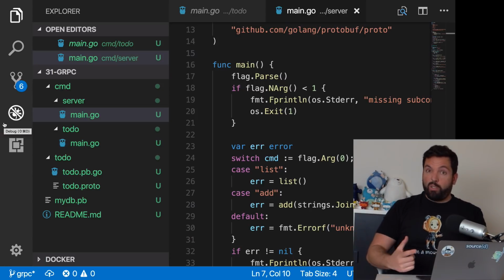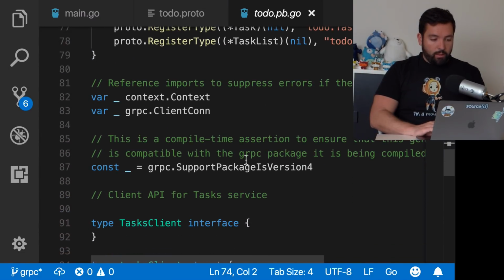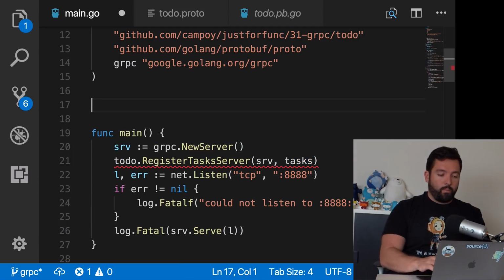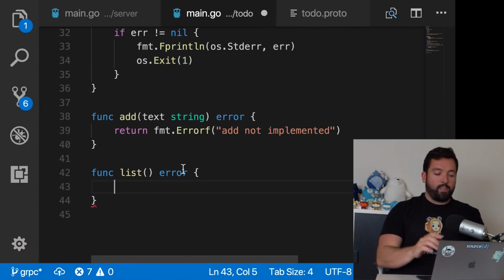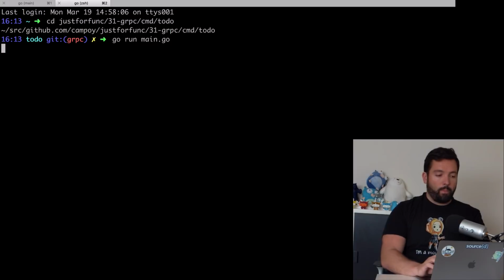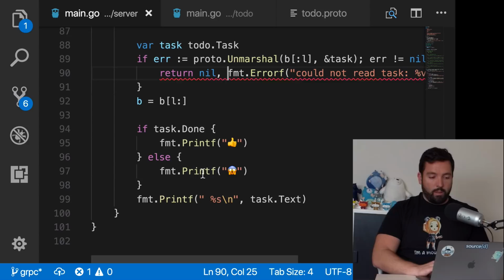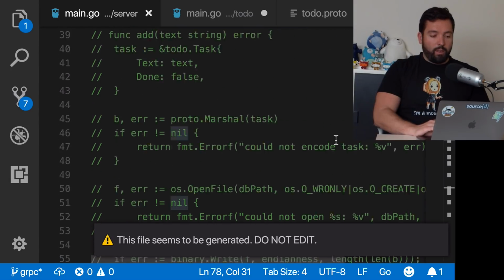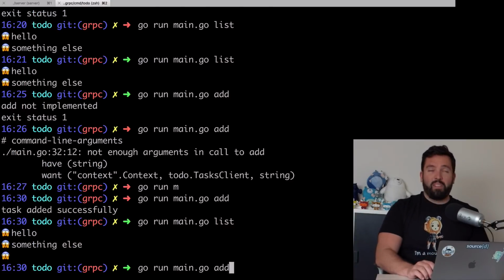justforfunc #31: gRPC Basics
Let's continue where we left it in the previous episode.
After understanding the basics of protocol buffers it's time
to learn gRPC, which provides a way to define APIs on protobufs.